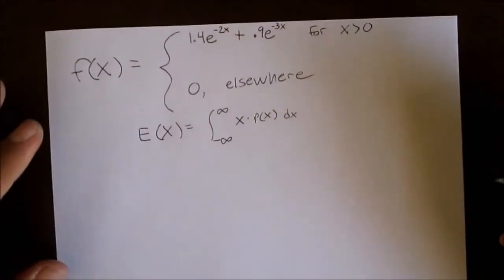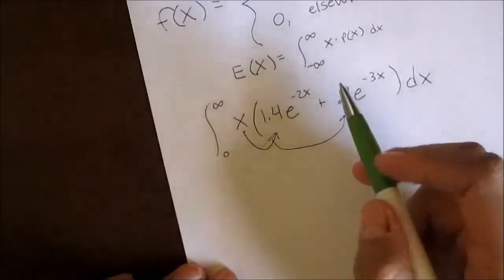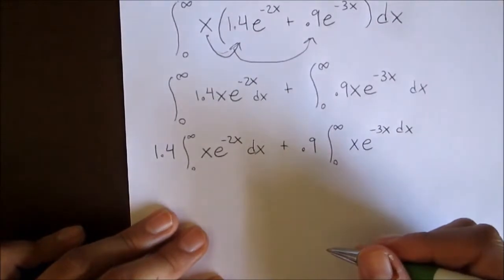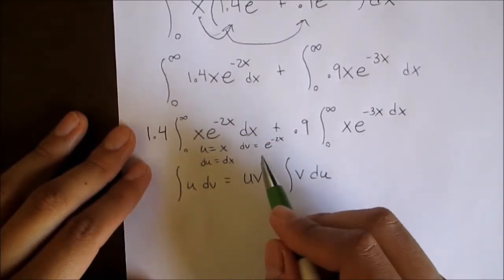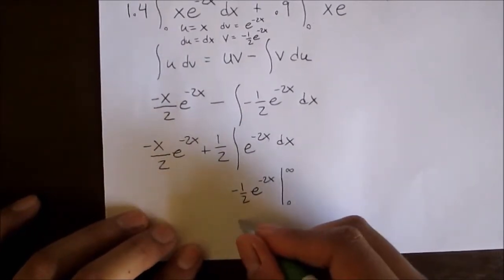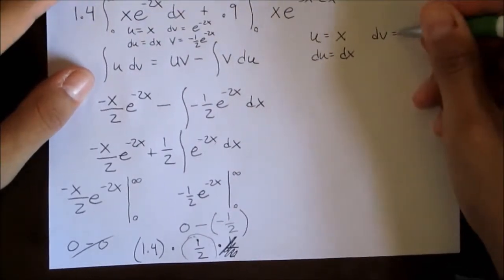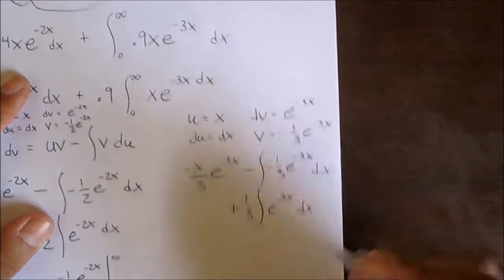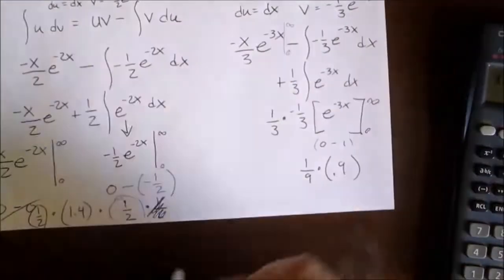Society of Actuaries Exam P1 Practice Problem: Integration by Parts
A long and difficult problem involving the use of integration by parts. This problem comes from the Actex study manual practice exams.